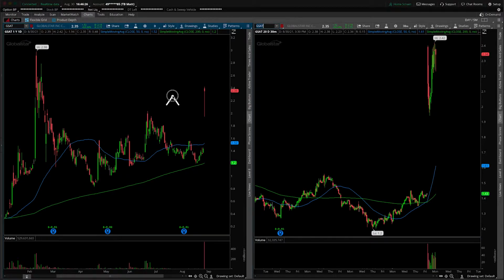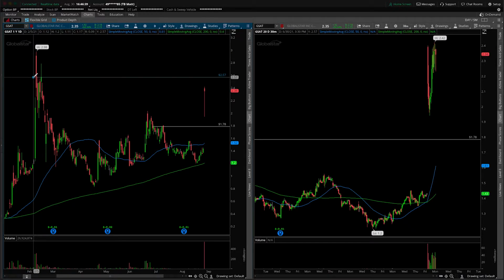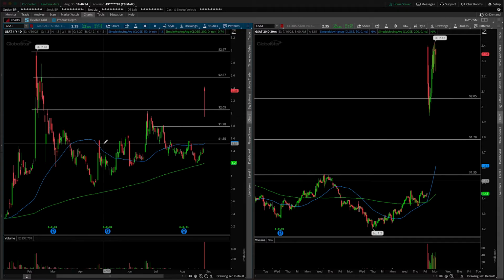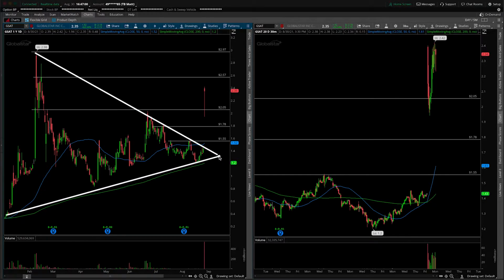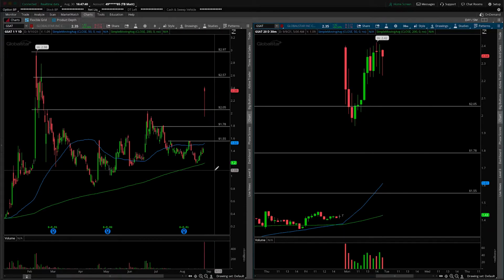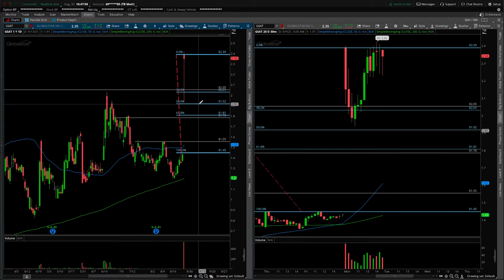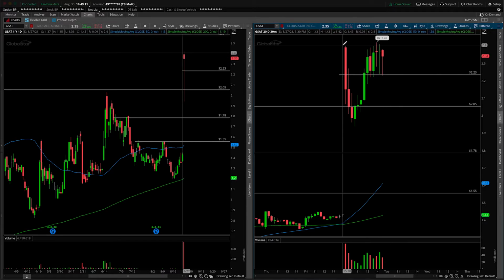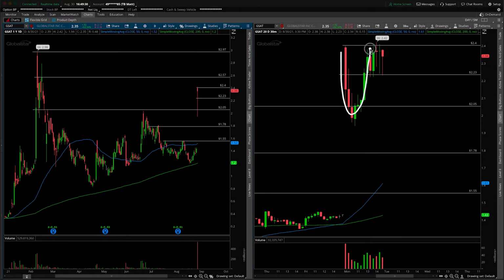GSAT (Globalstar) Stock Technical Analysis | 8/30/21